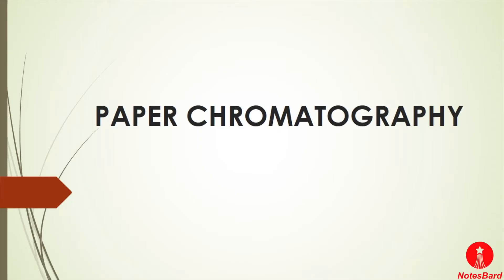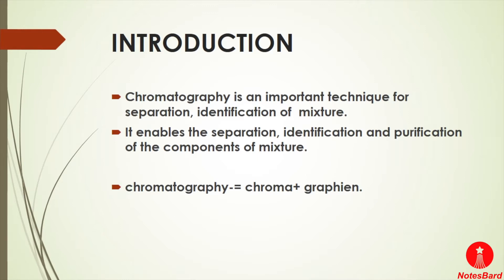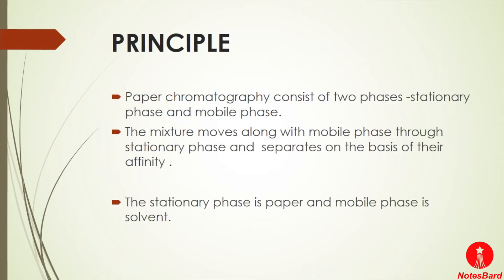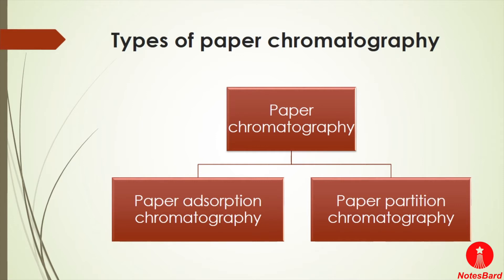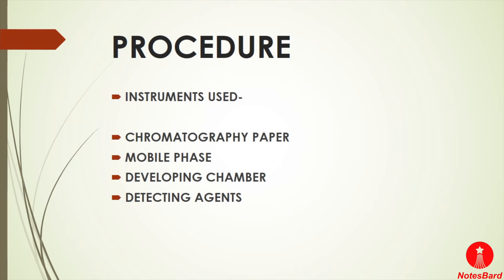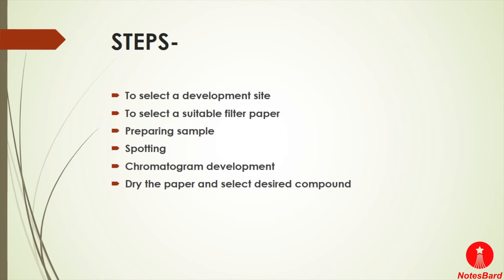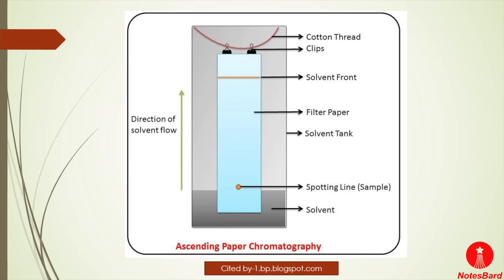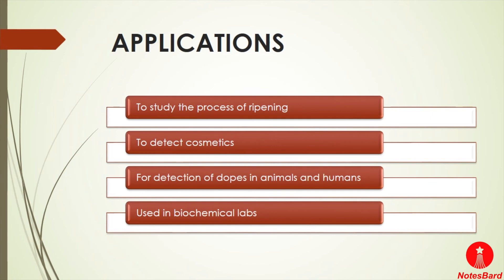Paper Chromatography: Definition, Principle and Application